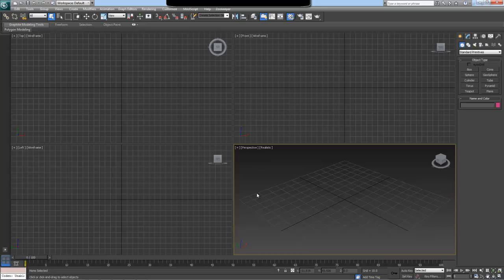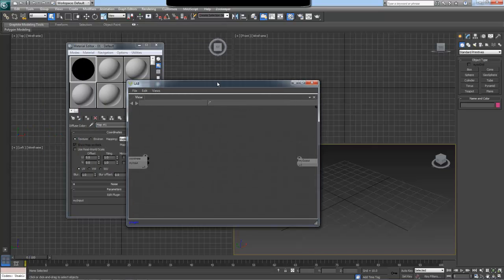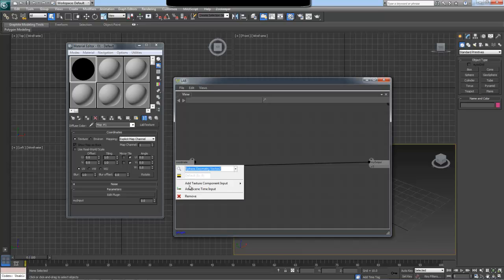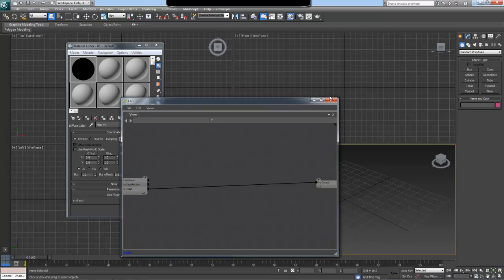Lab (Beta) 101: Texture Plugin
It is time to create a texture map plugin. Only the basics in this video.